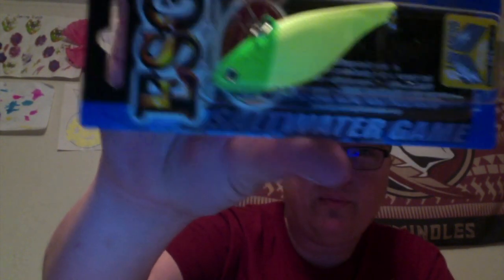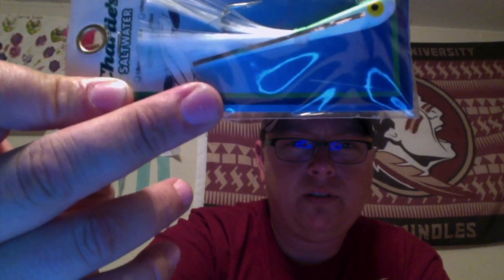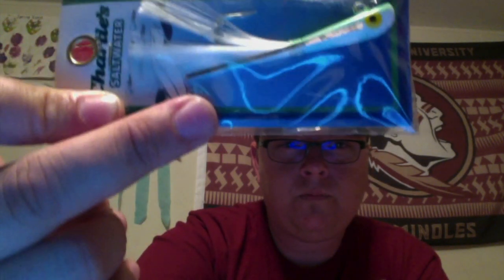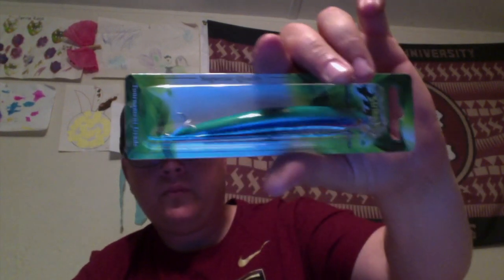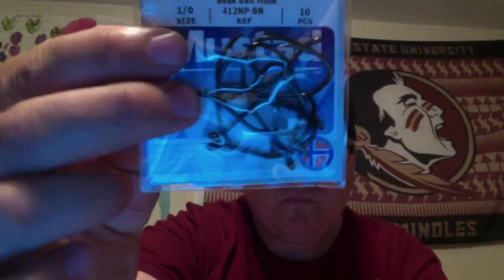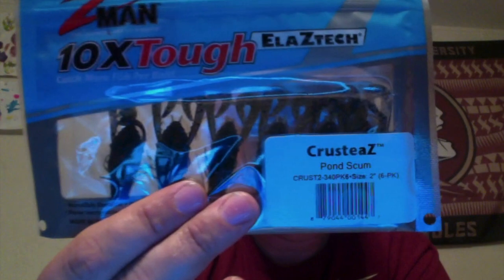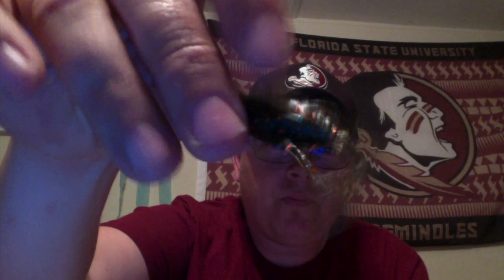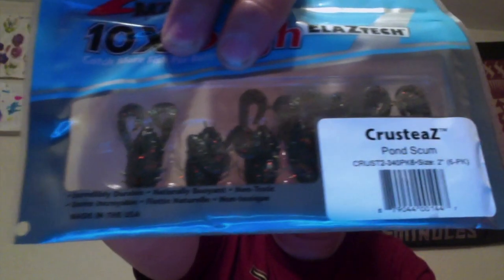MTB Pro Saltwater Box April 2017 Unboxing.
Mystery Tackle Box Saltwater Box for April 2017. Check them out guys. They have good boxes, I love their Saltwater boxes.